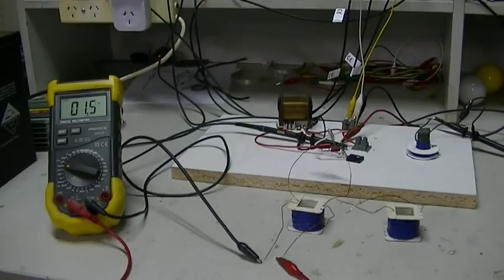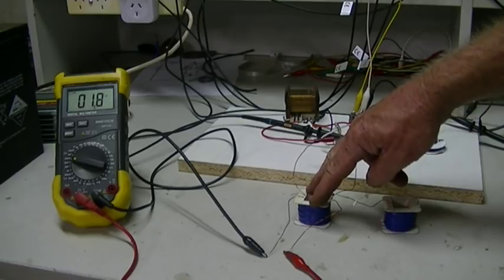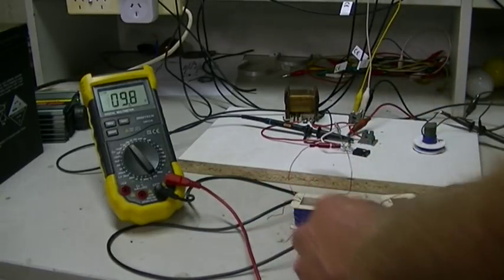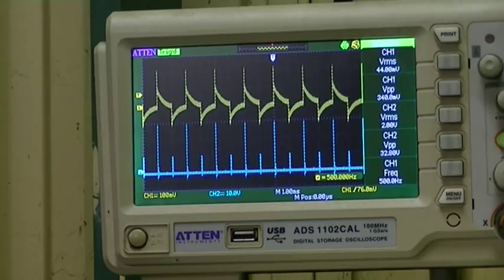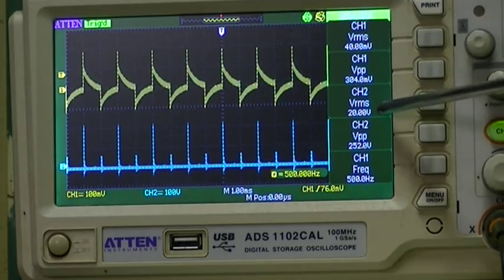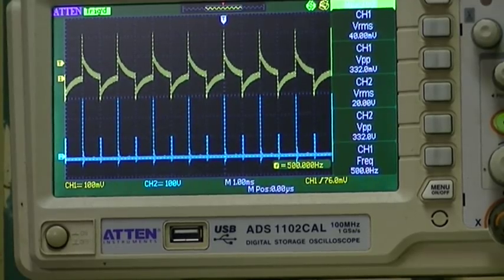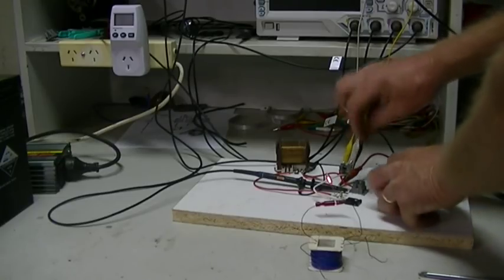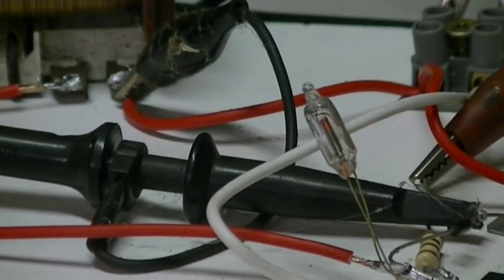Mono coil V bifilar coil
Some testing between a mono wound coil,and a bifilar wound coil.
Would seem the mono coil performs better in this case.